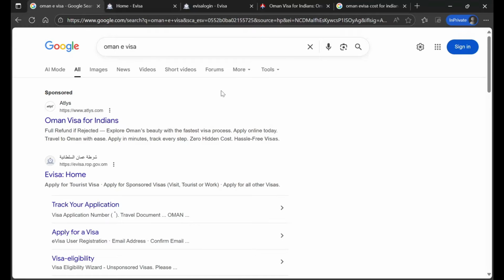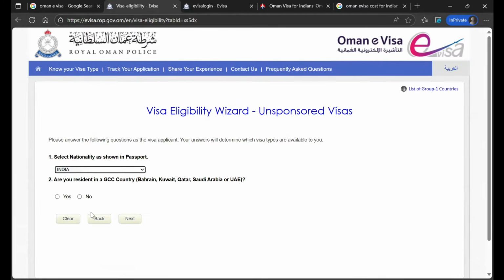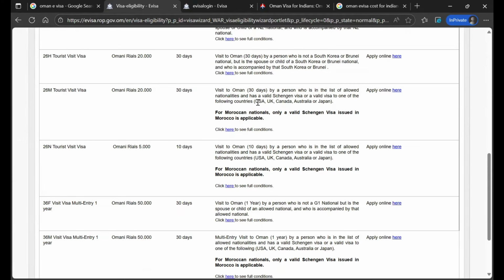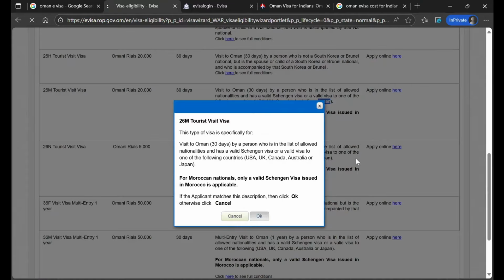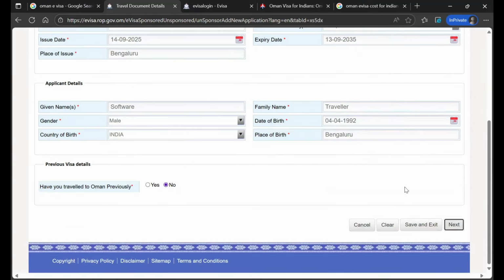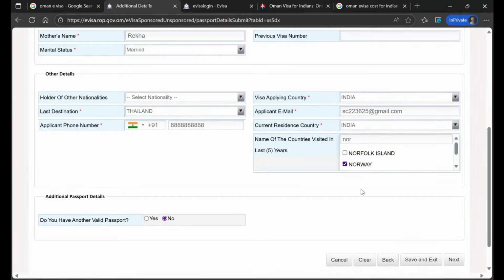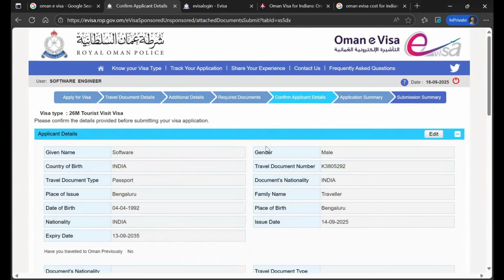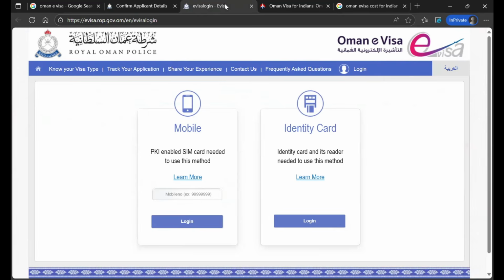How to Apply Oman e-Visa for Indians || Latest Update 2025 || Step by Step Process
🚨 BIG 2025 UPDATE: Oman eVisa Rules for Indians 🇮🇳✈️

Planning a trip to Oman in 2025? Here’s everything Indian passport holders need to know about the latest Oman eVisa rules, visa fees, documents required, eligibility, and the full application process.

This video covers:
✅ Latest Oman eVisa fees in 2025 (10-day & 30-day options)
✅ Documents required for Indian travelers
✅ Who is eligible for Oman eVisa in 2025
✅ eVisa explained completely
✅ Step-by-step guide to apply online safely

Whether you’re traveling for tourism or a short holiday, this guide will save you time, money, and last-minute surprises. Don’t book your trip before watching this!

✅How to Apply DUBAI TOURIST VISA online for INDIANS |Dubai Visit visa 2024 Cheapest & Easiest Process,

✅Book tickets from here and save a lot of money,

✅Episode #4,
Dubai Expo 2020 Full Tour || DUBAI DP World - The Best Pavilion | UK Pavilion 😡 | How to reach EXPO?,

✅Episode #5.
How to Apply DUBAI TOURIST VISA online for INDIANS |Dubai Visit visa 2022 Cheapest & Easiest Process

✅Episode #6,
VAT refund at DUBAI airport || How to get VAT refund at DUBAI Airport || Process for VAT refund